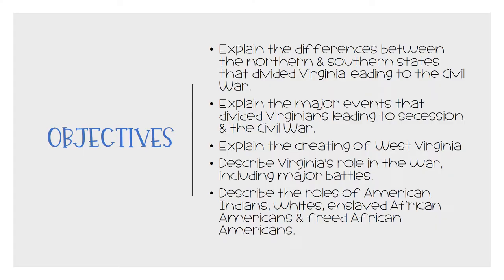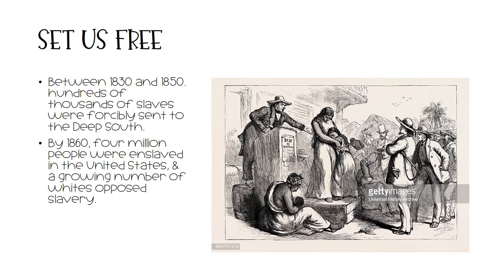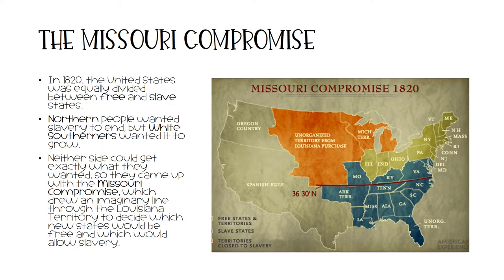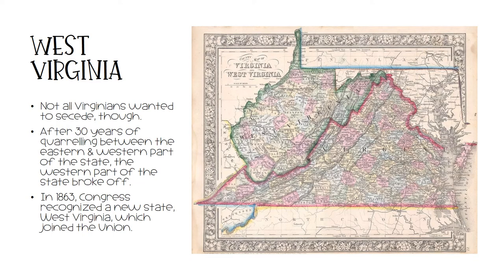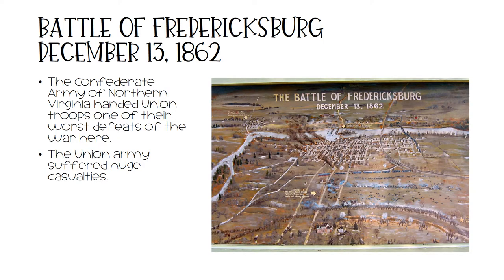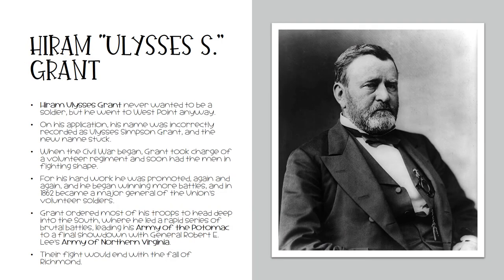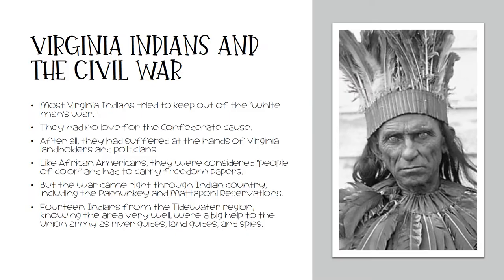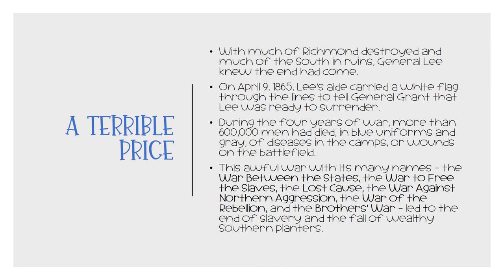Unit 6: Civil War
Virginia Studies: Civil War flipped lesson